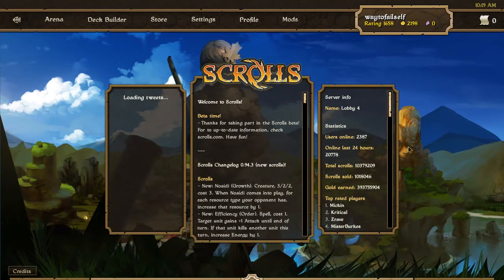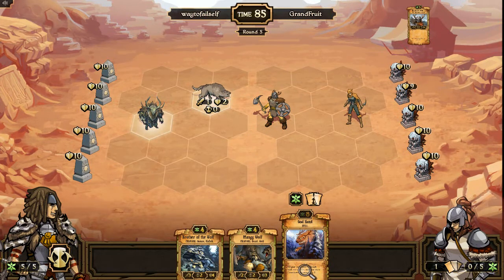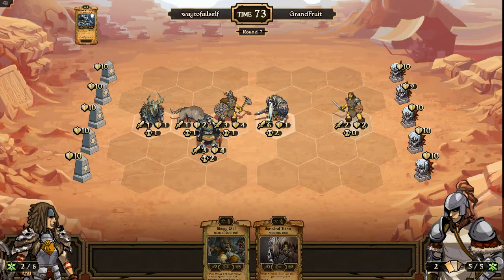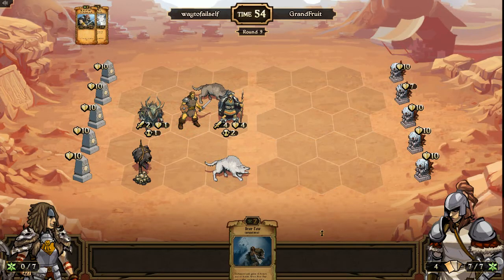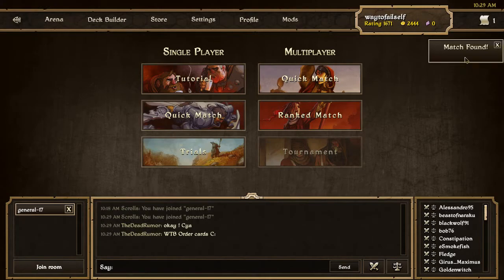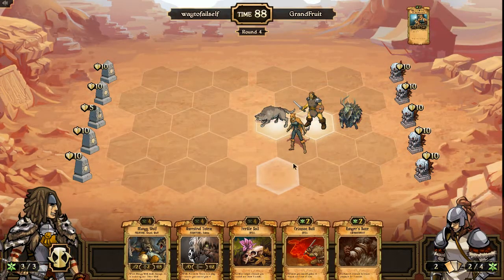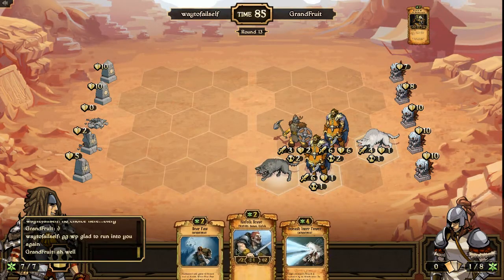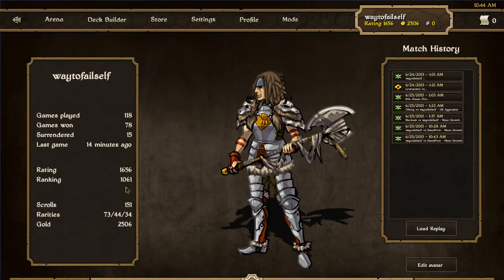Scrolls (Mojang) - Let's Play Growth #19 - Growth Double Header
I'm back to ranked matches, and that means it's time to face another Growth mirror match.  Lucky for you all, I get two games in a row with this guy, and it demonstrates how different the GvG dynamic can be just based on who lands what cards.

Also note that I will be out of town and that my Scrolls LP series will return Monday July 1st..